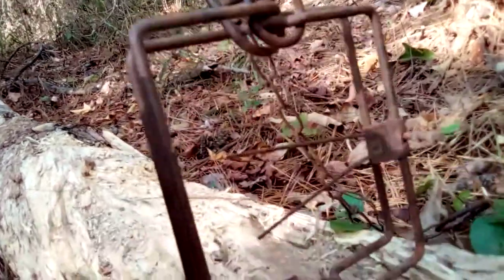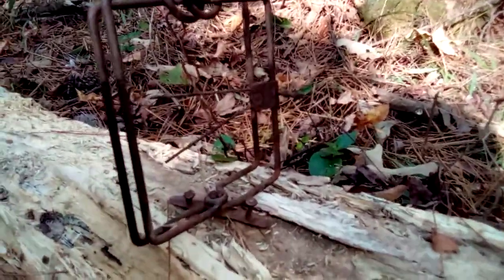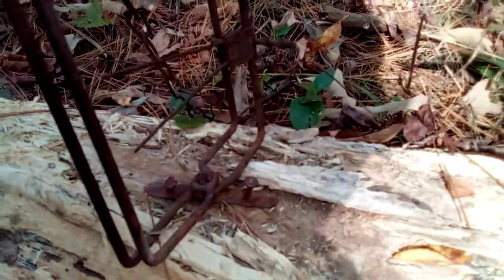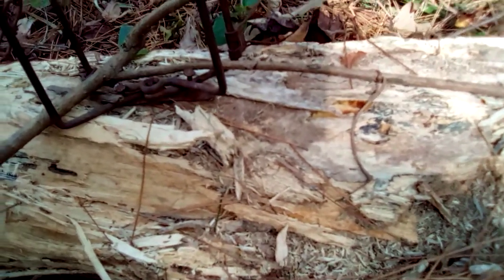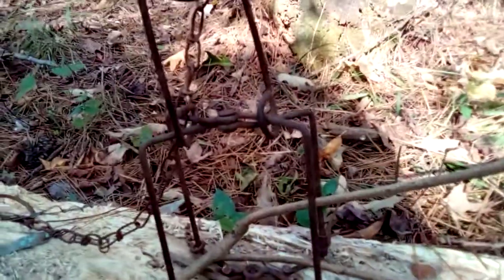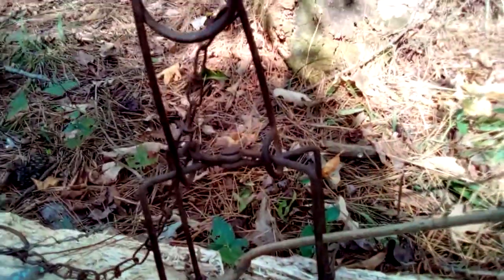110s for squirrels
servival trap series